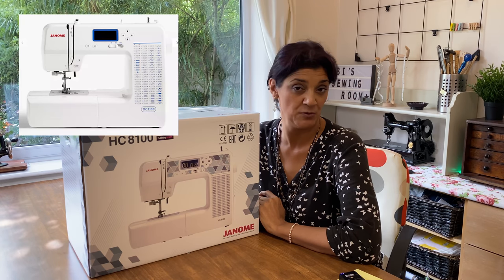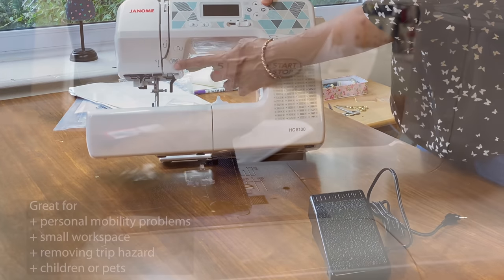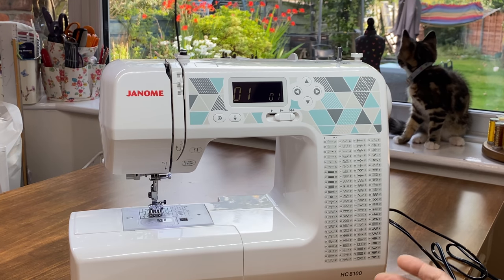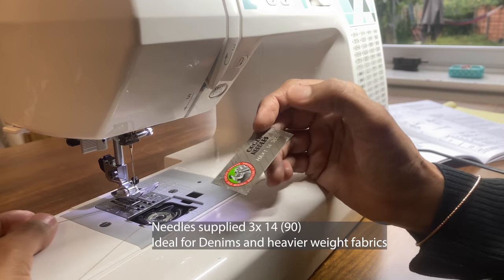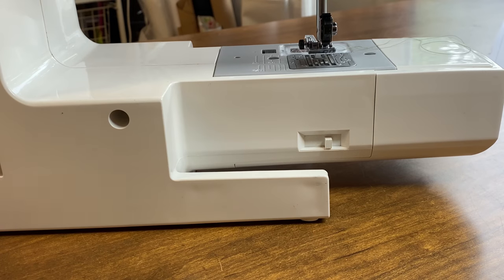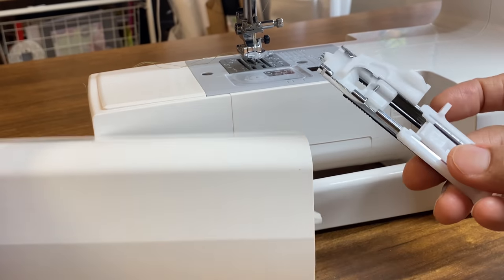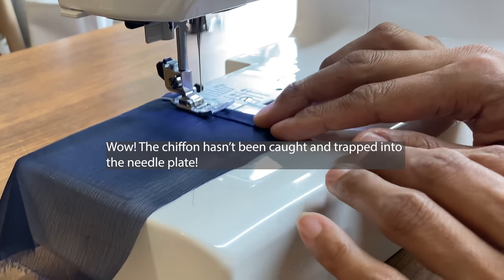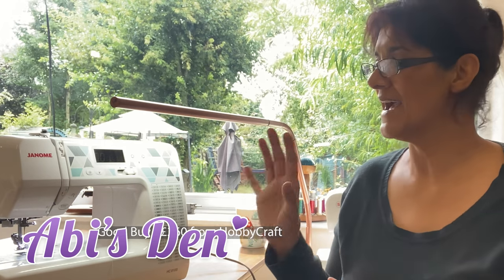📦UNBOXING hobbycraft Janome HC8100 DC3100 DG8100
The Janome 100 Stitch computer sewing machine comes in many forms. You may recognise it with a different model number.  This model comes from HobbyCraft, and I'm unboxing it right here...

0:00 Price Tag
1:11 Open the Box
2:45 Accessories
4:21 Set Auto Switch Off Timer
5:41 Bobbin Winding
6:28 Let's Talk Needles
7:10 Stitch Balance Screw
9:00 Drop the Feed Dogs
9:46 Buttonhole Foot
11:05 Overlock Stitch
11:41 Denim
12:01 Stretch Stitch
13:09 Chiffon
13:44 Final Words

Choose your Stitch